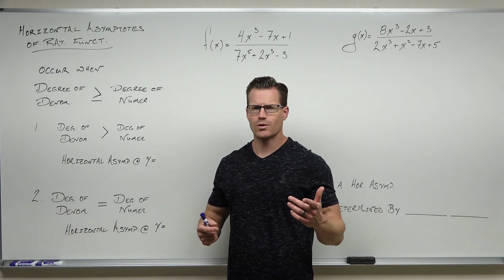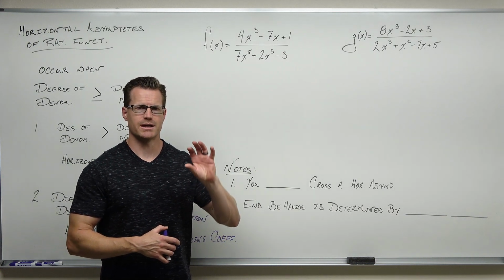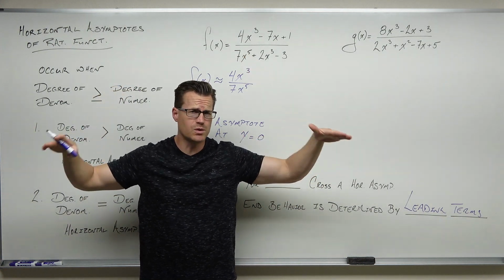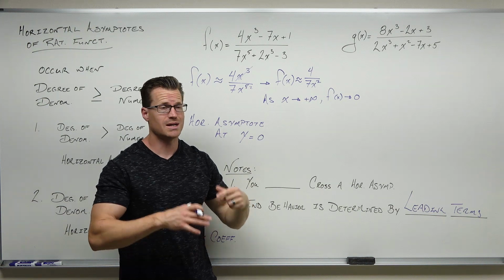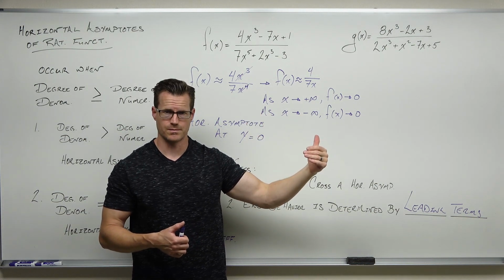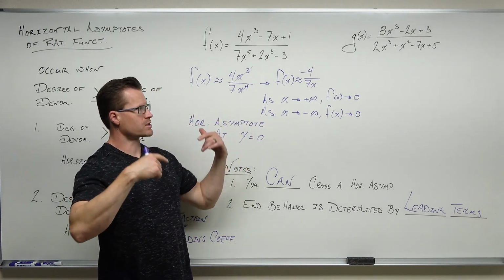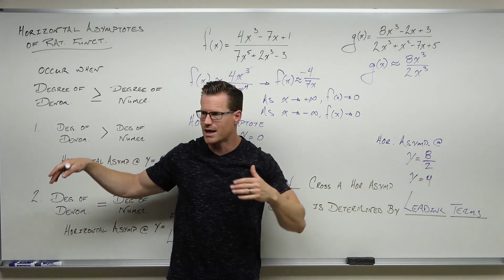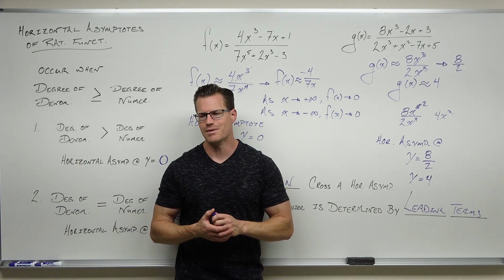Finding a Horizontal Asymptote of a Rational Function (Precalculus - College Algebra 40)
How to identify when a horizontal asymptote will occur in a rational function, how to find it, and why they happen according to limits.